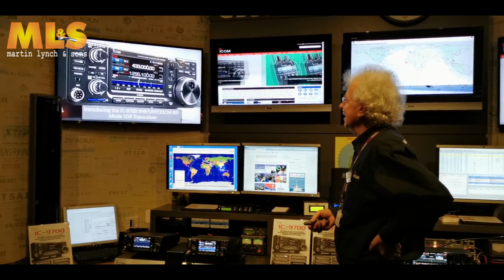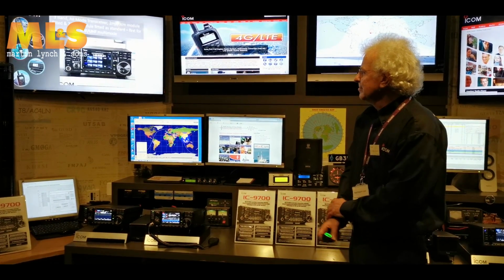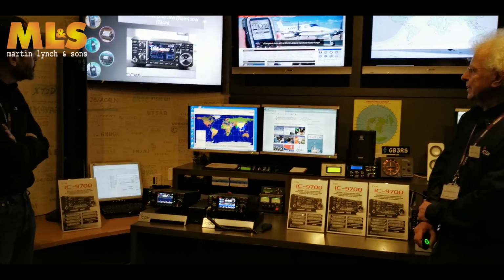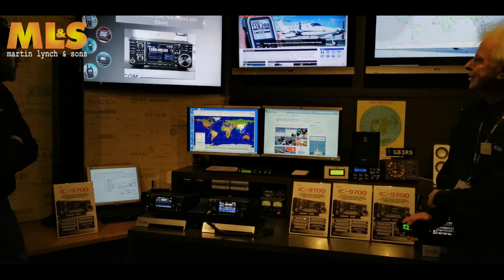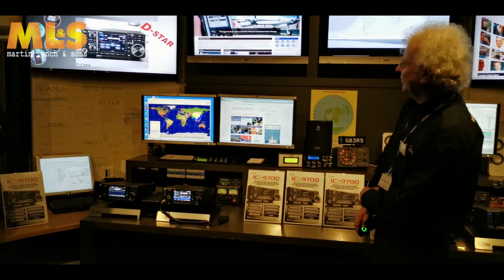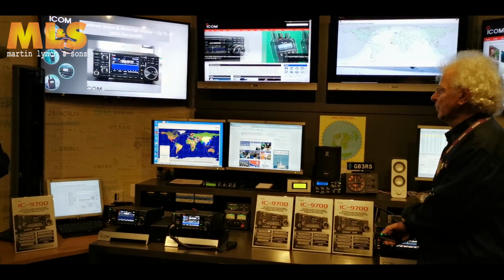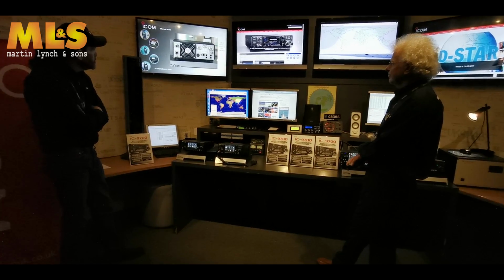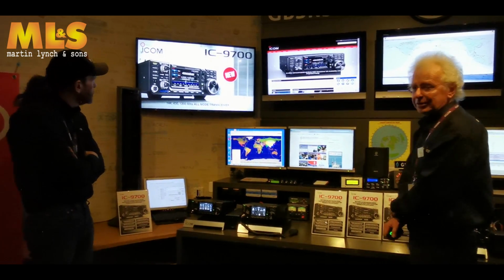ML&S at the Official Dealer IC-9700 Launch at Bletchley Park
ML&S attend Icom's official release presentation of the Icom IC-9700.